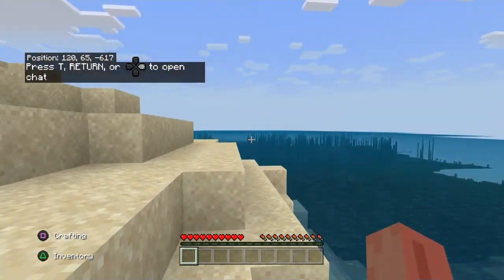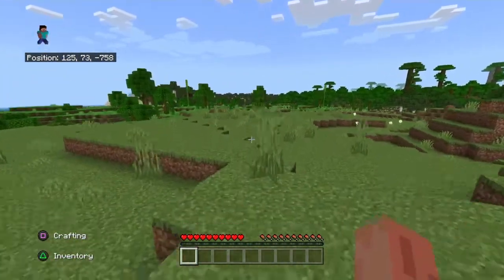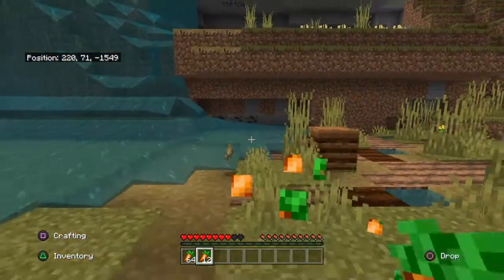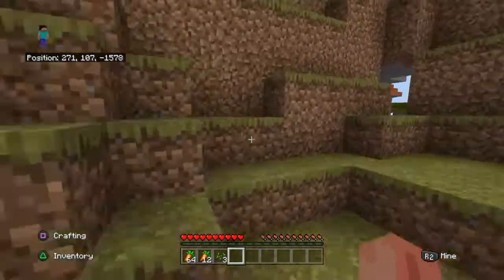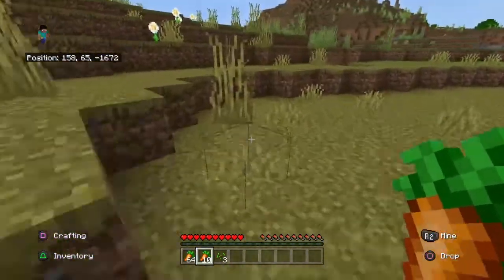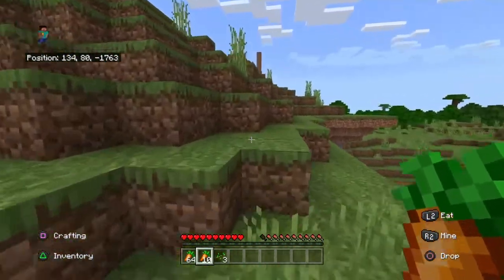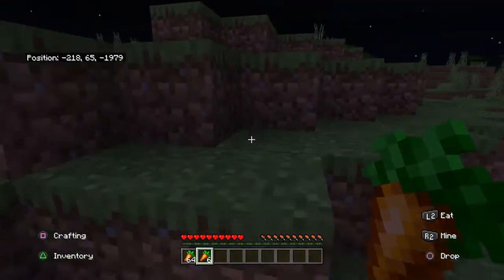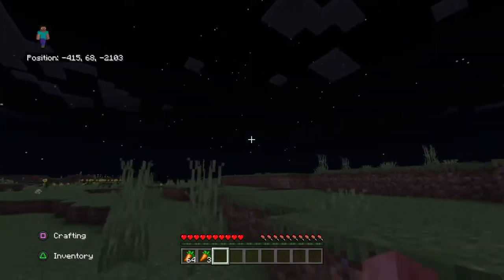Playing On The Devil's Seed In Minecraft Bedrock Edition 1.18! (666 Seed)